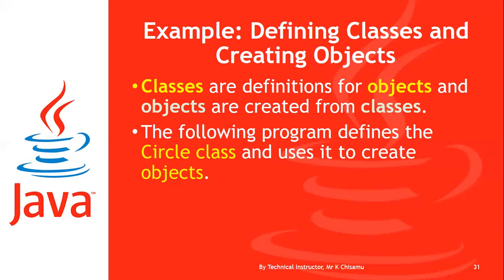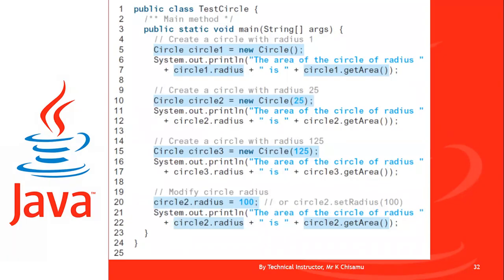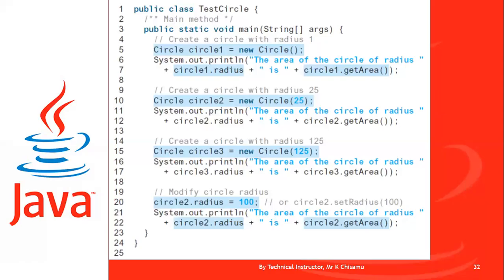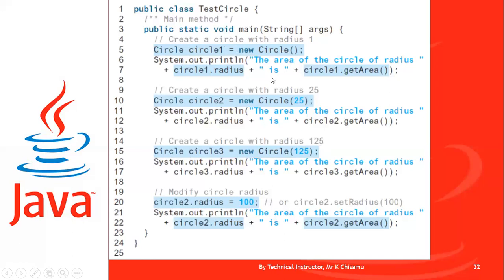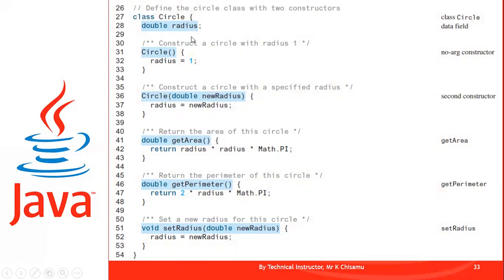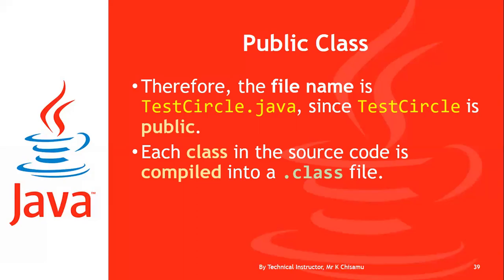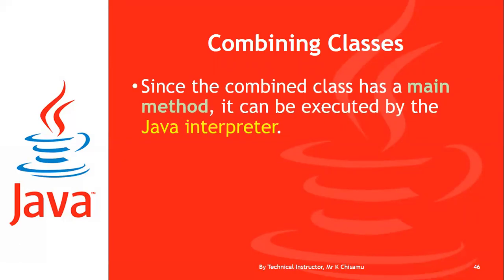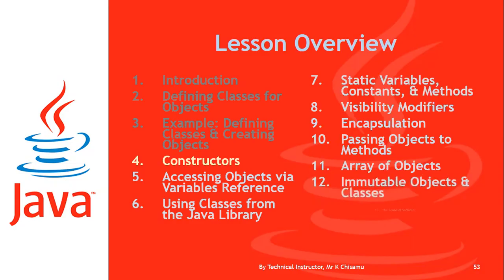BIT 3300 2024 DAY Unit 02 Lecture 2 Definining Classes & Creating Objects